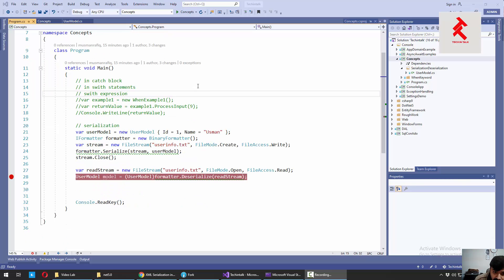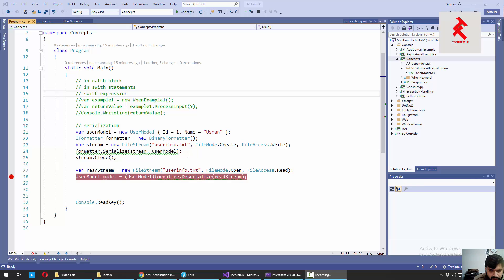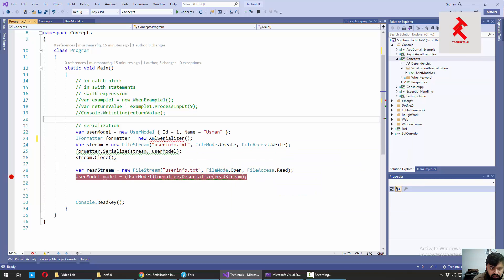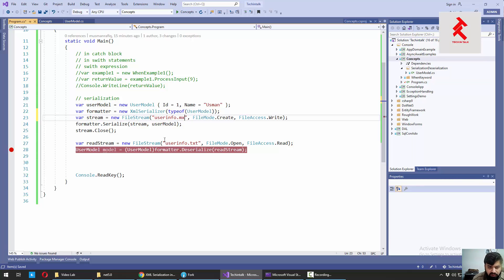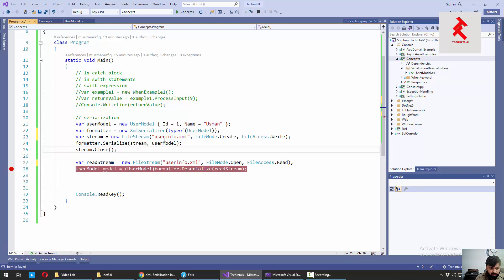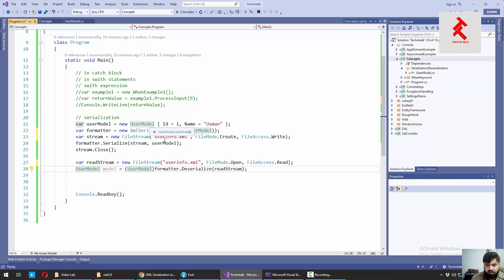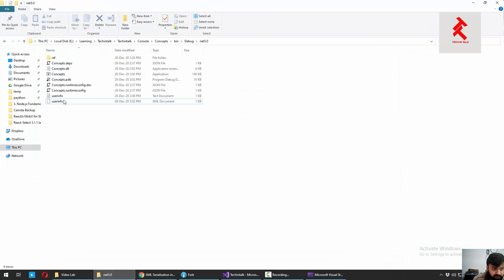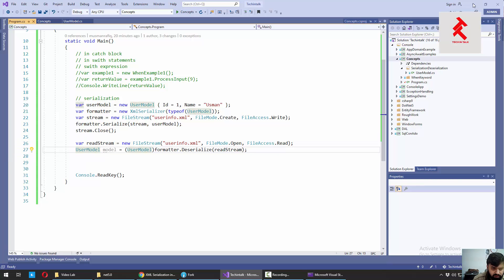DotNet 5: Serialization and Deserialization Xml Serialization